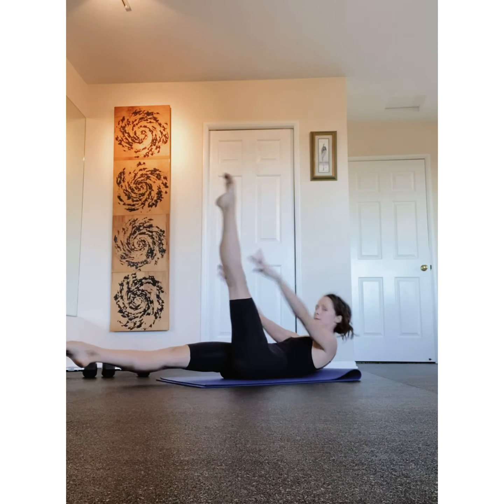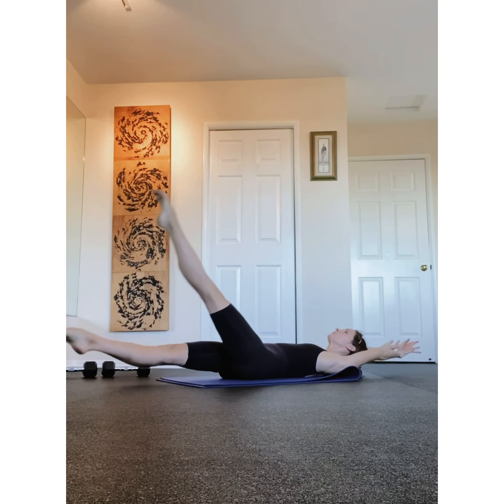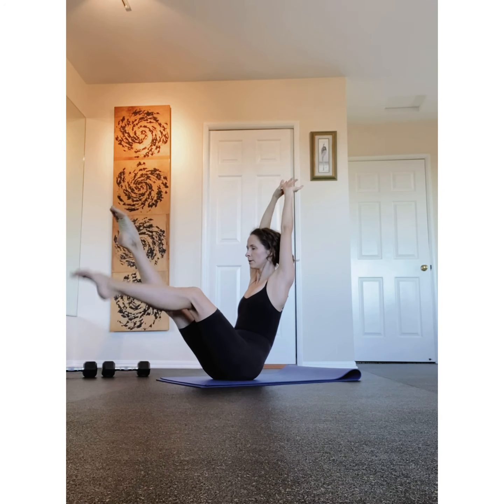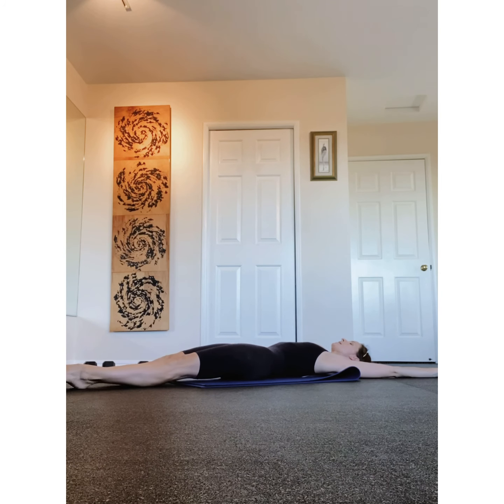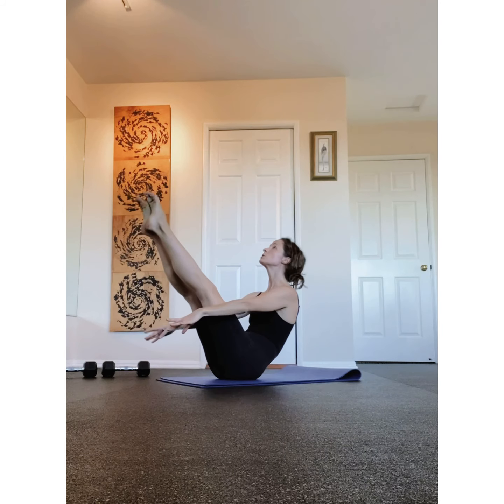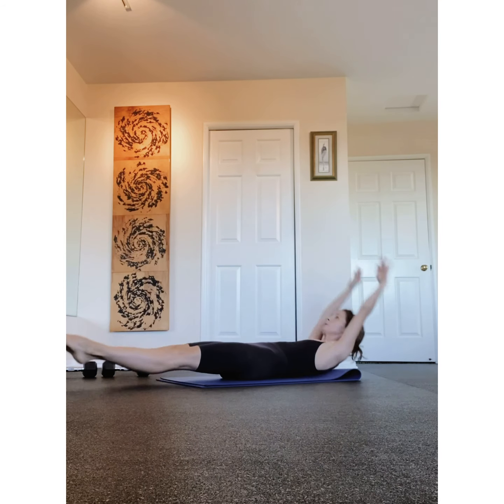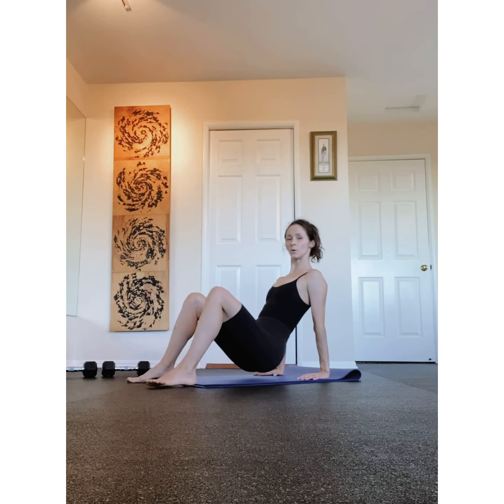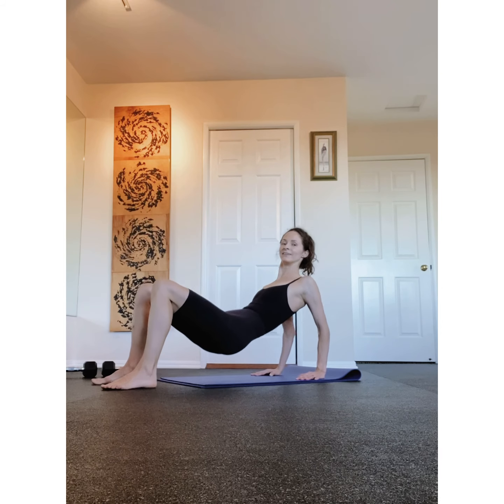Arms and Abs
Stretch it all out with me and continue to build that core and carve out those back of the arm muscles! Bring your attention to finding where you need to shift your body weights center to stay in balance. Your core will work extra hard when you slow everything down. In those moments of struggle don’t give up, that moment is your body making a breakthrough! As always breath and be kind with yourself!!!